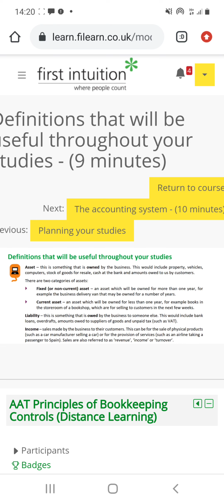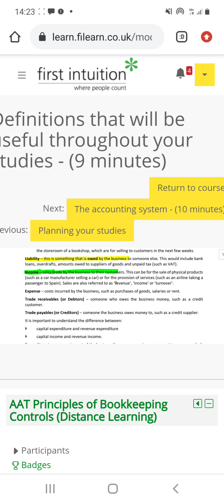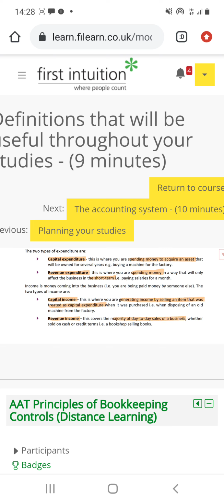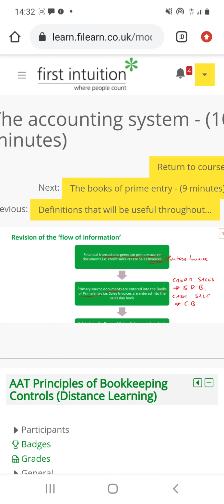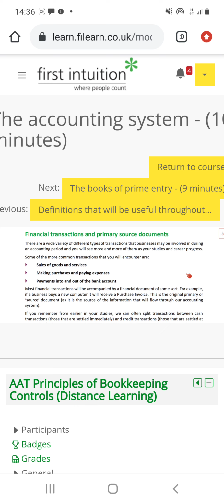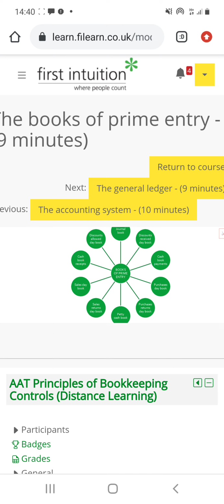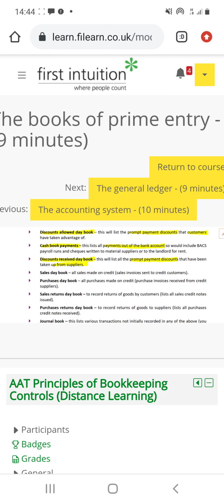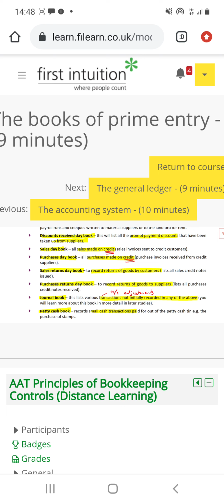principles of bookkeeping 1